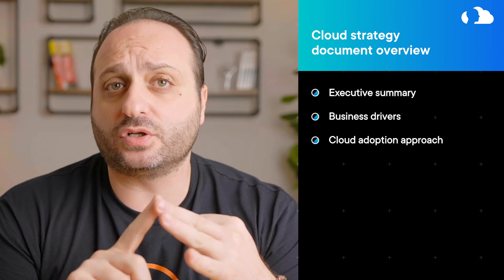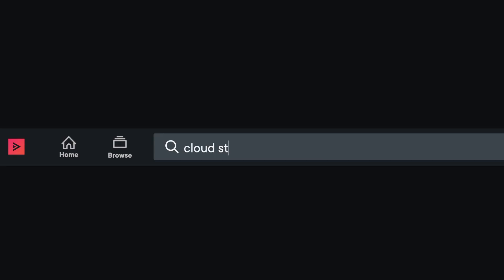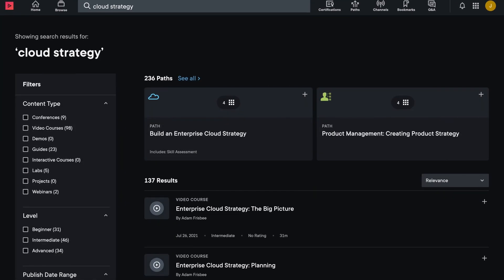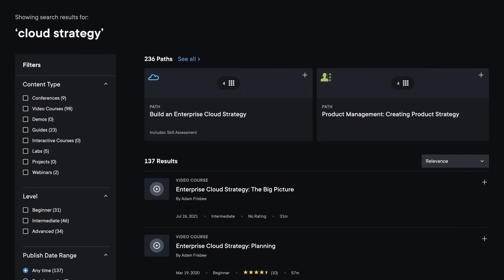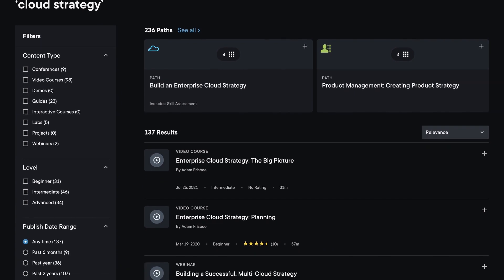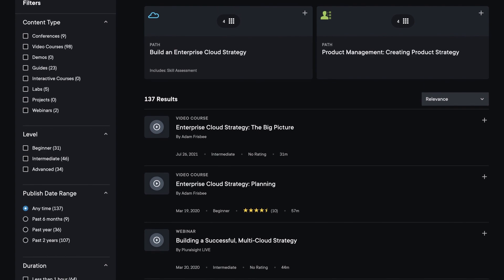How to create a public cloud strategy document | Head in the Cloud with Elias Khnaser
Moving your organization to the cloud? The very first step you should take is to create a public cloud IaaS and PaaS strategy that outlines your business goals.

In this part two of a three-part series, cloud computing thought leader Elias Khnaser gives you all the information you need to document your cloud strategy. Elias walks you through each section of the strategy document and what it should cover, including the executive summary, business drivers, cloud adoption approach, risks and exit strategy, and terminology.

0:00 Intro
0:19 How to structure your cloud strategy document
0:41 Section 1: The executive summary
1:14 Section 2: Business drivers
2:45 Section 3: Cloud adoption approach
4:08 Section 4: Risks and exit strategy
7:19 Section 5: Success metrics
8:58 Section 6: Appendix
9:28 Cloud strategy document summary

Looking for more cloud strategy guidance? Check out the Build an Enterprise Cloud Strategy skill path at Pluralsight

Sign up for a free Pluralsight account and get access to courses, assessments, and more